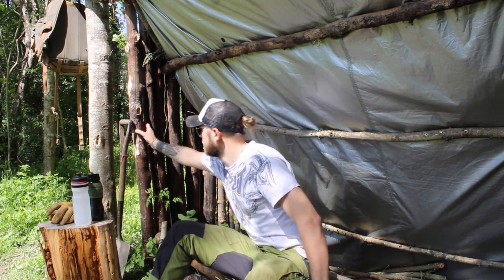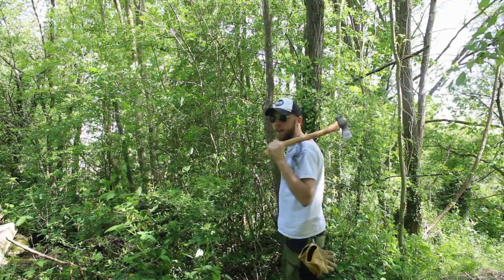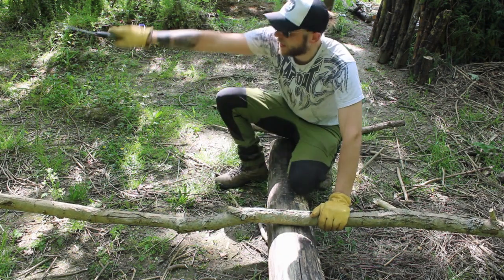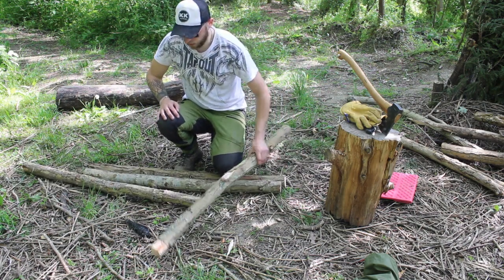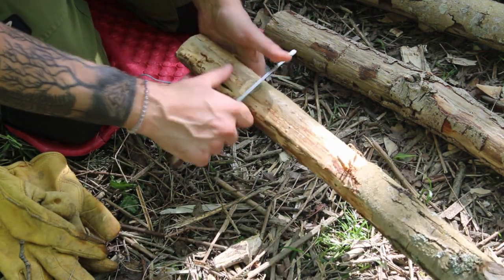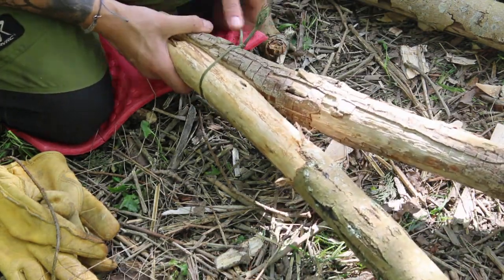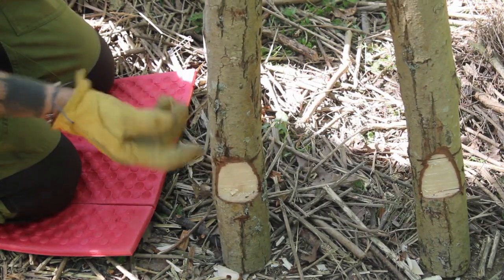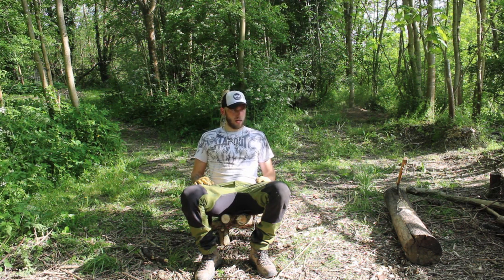Making a BUSHCRAFT Chair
I try something new and build a bushcraft chair from dead wood and paracord so that I have a comfy seat at my camp